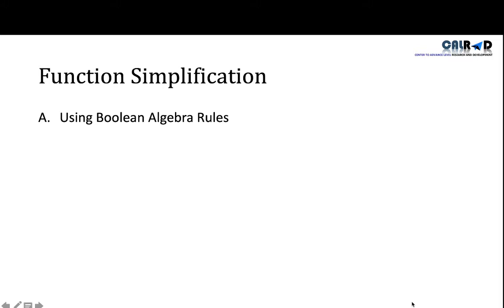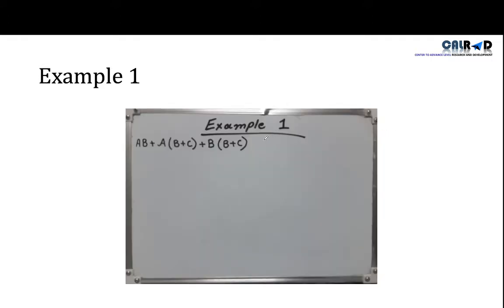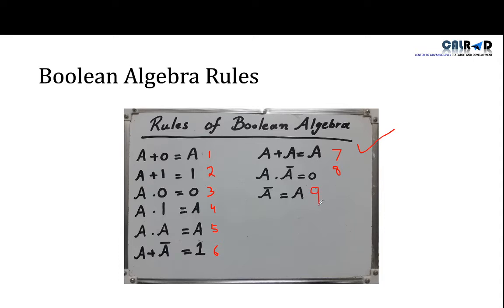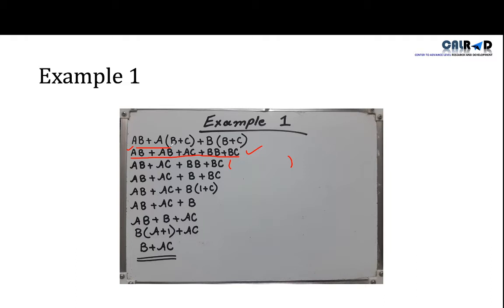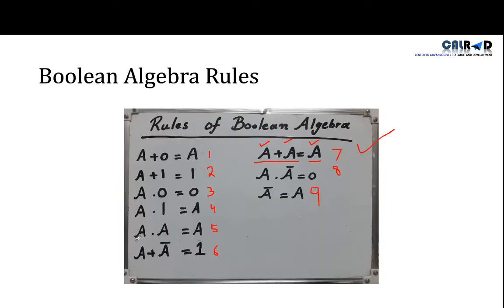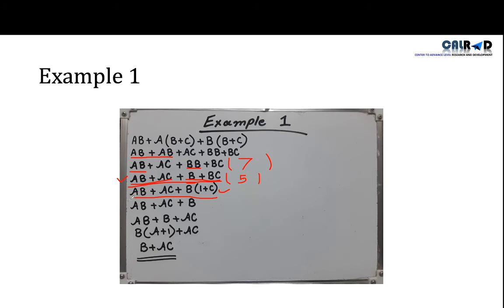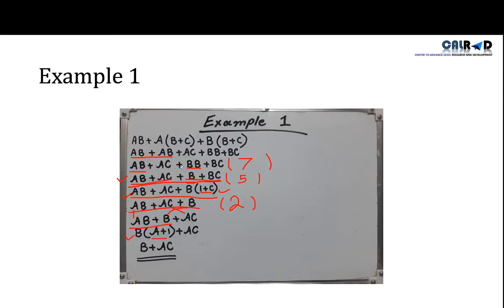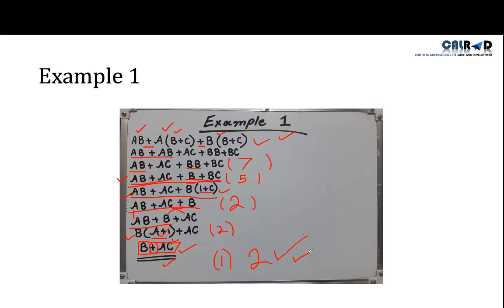DLD Theory 5 B